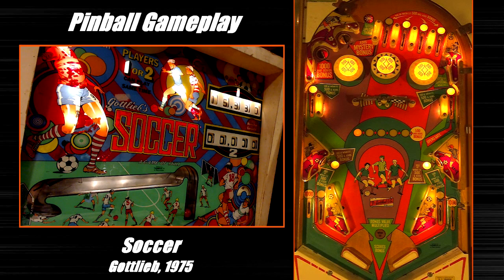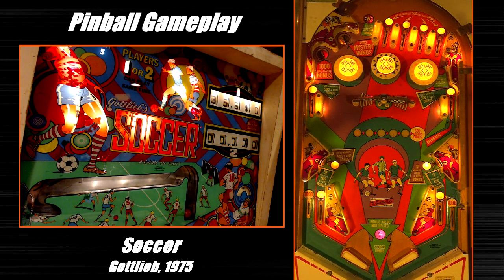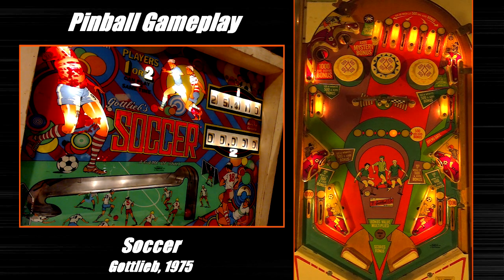Soccer pinball machine gameplay + commentary (Gottlieb, 1975)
Gottlieb's "Soccer" pinball machine gameplay with post-commentary added on top.